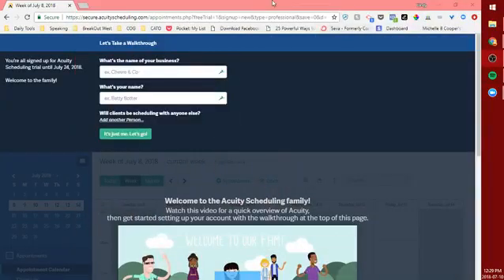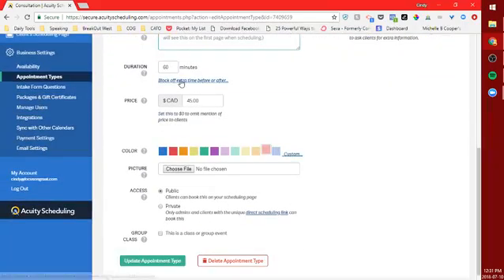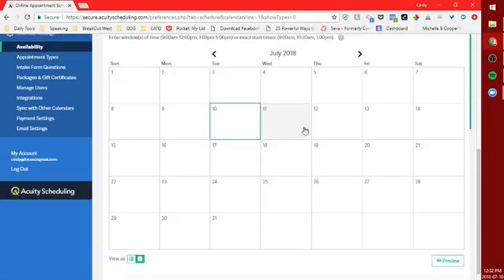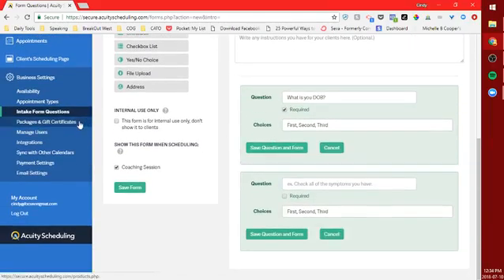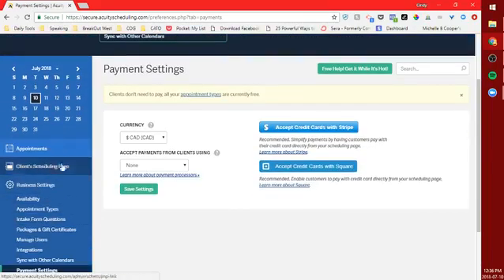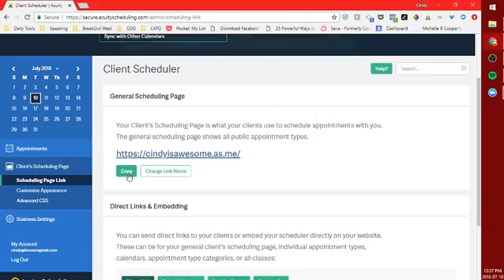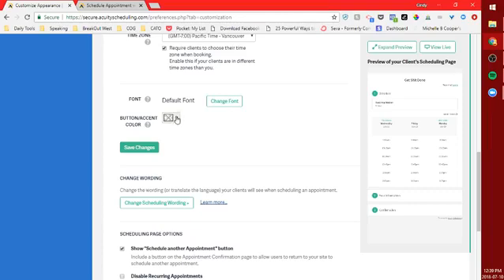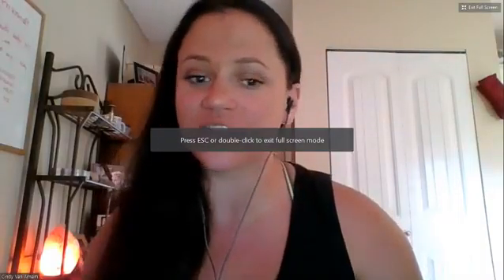How To Setup the Acuity Scheduling App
Many have been asking me about my number one tip on saving time, energy and your sanity - and that is by using a scheduling app!

No more back and forth in an email or text, trying to find a time that works.